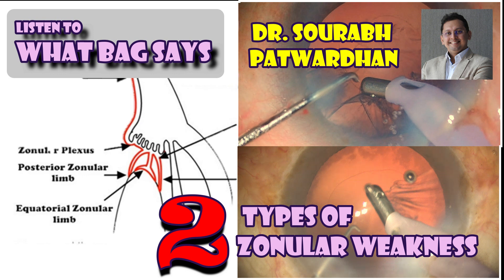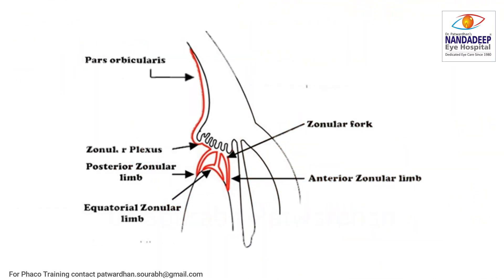80 two types of zonular weakness- Dr Sourabh Patwardhan : Cortex peel technique with weak zonules